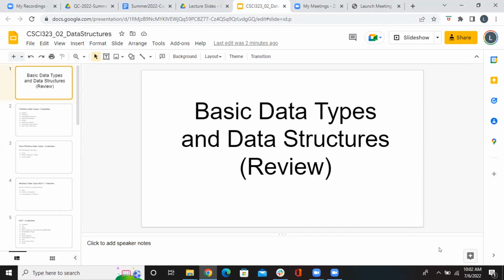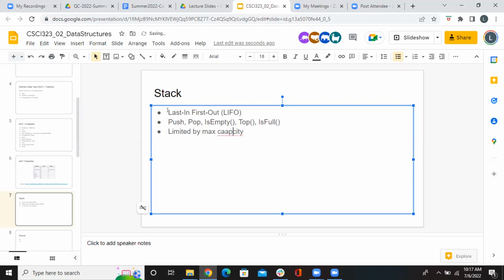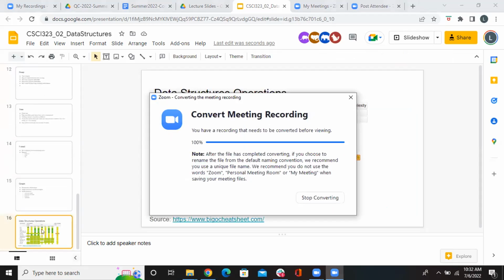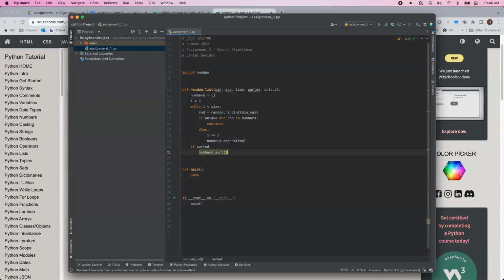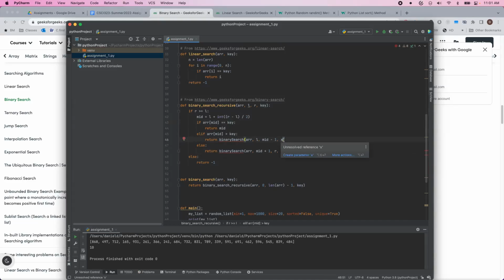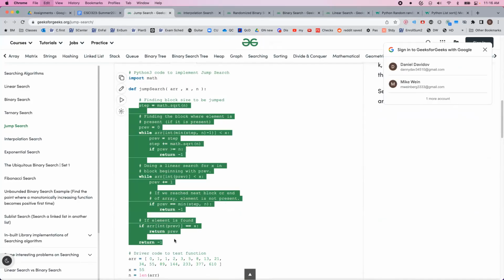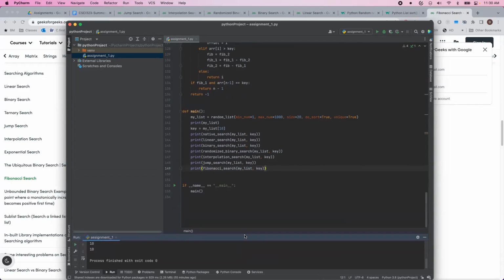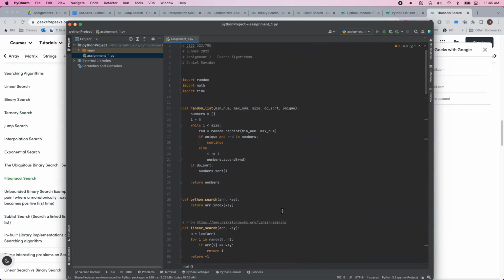CS 323 Lecture 2